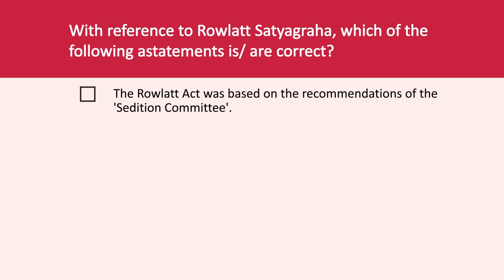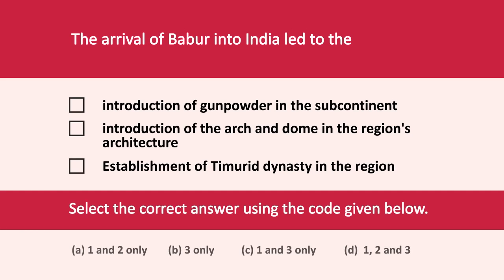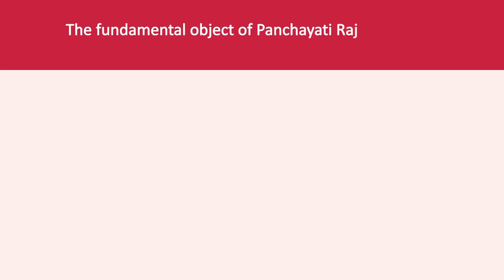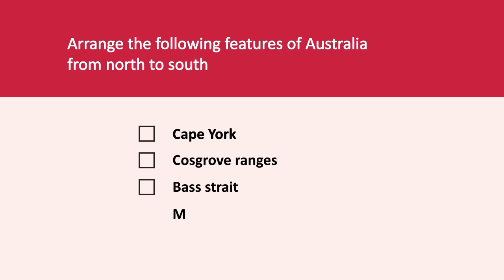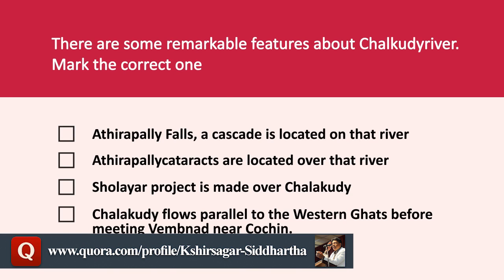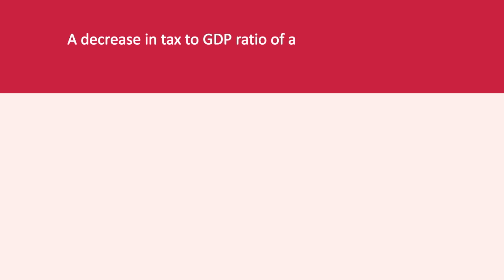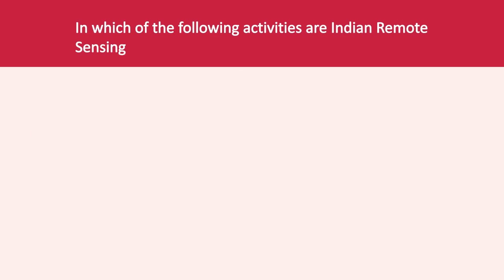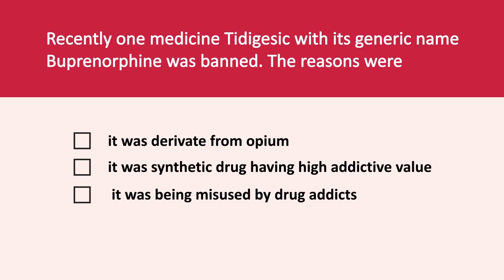Preparation of Civil Services Preliminary Examination K. Siddhartha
Students find it difficult to choose option for civil services. In this video, we will guide you to choose an optional and explain the various reasons why one should choose Geography as an optional.
The following reasons are described for choosing Geography as an optional.
It has high degree of objectivity compared to other Social science subjects,this will lead to the less contradiction in answers written by students with the model answer provided to the examiner.
Geography subject is very contemporary as many topics related to it like agriculture transport, trade, Infrastructure, regional planning etc. So, we can always give a contemporary look to the answers and there are chances that question-related to current affairs can be asked and while preparing for civil services we do prepare for the current affairs and this will also help in writing geography optional answers.
Geography is a multidimensional subject that covers areas from economics like trade infrastructure, disaster management, environment, society like population, urbanisation. So while studying geography you cover your major part of general studies in mains for paper 1 and paper 3.
In addition to that, the mapping part and geography portion of prelims is covered. At the same time, the essay related to the environment theme is very well substantiated by Geography optional aspirants.
In this video, the syllabus of the geography optional is also explained in detail and the syllabus is decoded section wise and the strategy is given how to deal with the different sections of the syllabus.